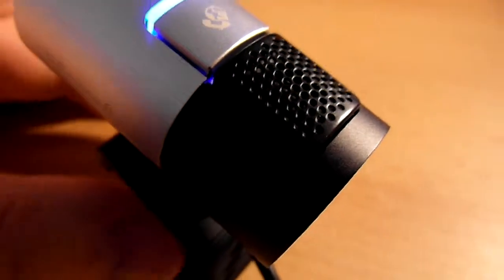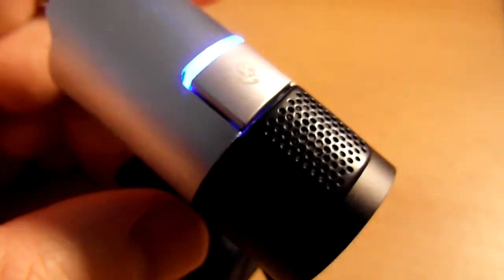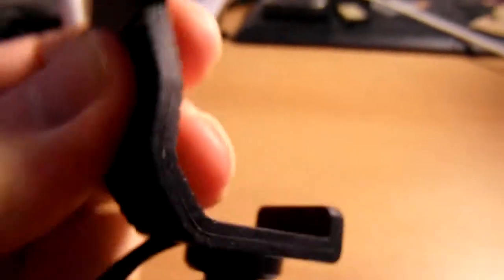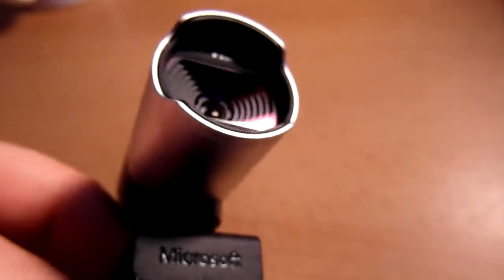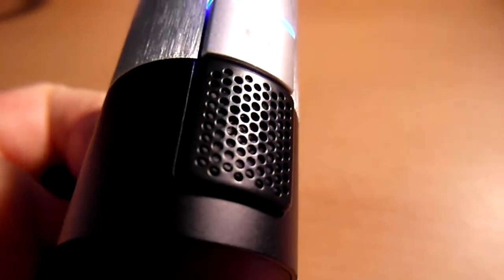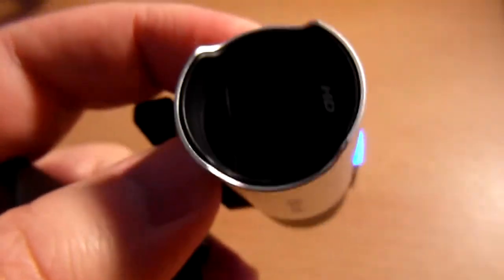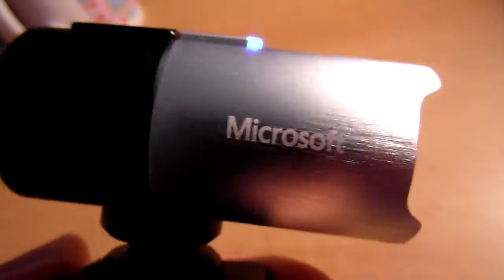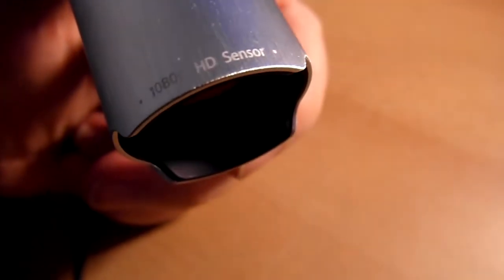Microsoft LifeCam Studio (new packaging) unpacking [2 of 2]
This is the beautiful Micosoft LifeCam Studio 1080p webcam, replete with it's newly re-designed box (which is very well done indeed!). This is me unpacking it and showing you around.